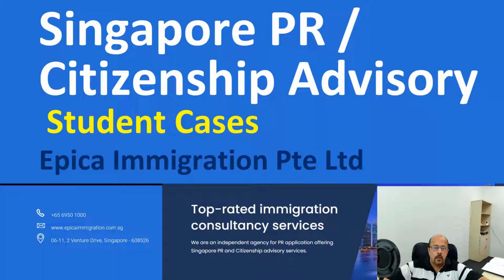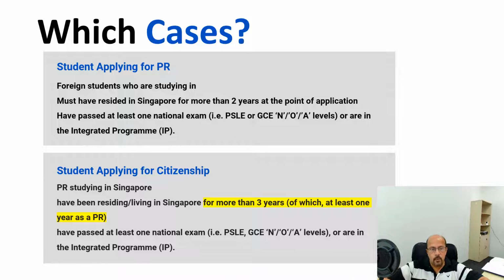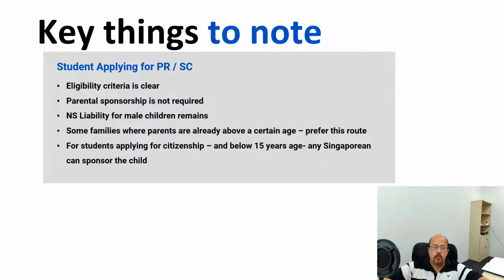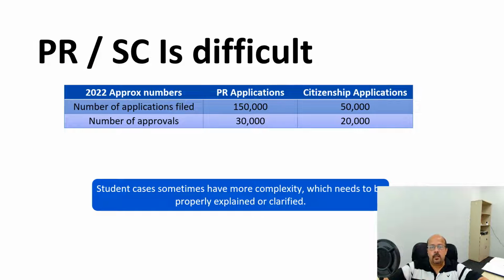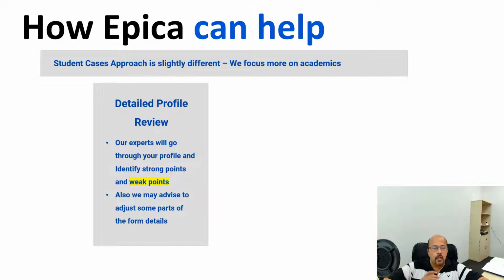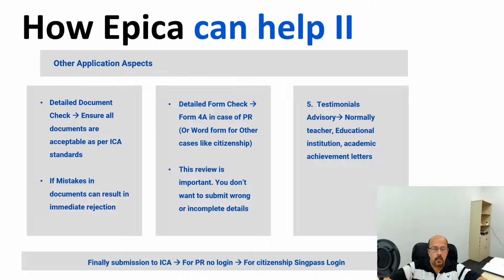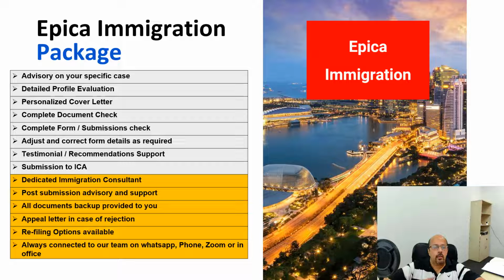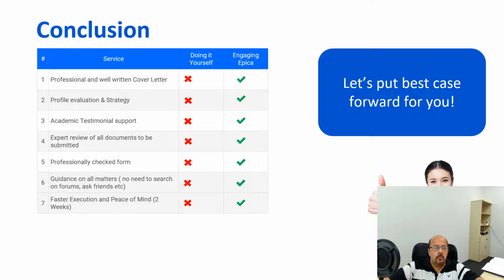Singapore PR or Citizenship Application in Student Scheme : Our Services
In this presentation we briefly explain you about our services for your Singapore PR or Citizenship application under student scheme

About Us
Epica Immigration, is a immigration consultancy advisory firm in Singapore. We help people who are on employment passes, S pass or GIP to apply for Singapore PR. We also help people to apply for Singapore Citizenship.
Singapore PR Application advisory
Singapore Citizenship Advisory
Singapore PEP, EP, DP advisory

Get in touch with us via phone, email or by filling up form on our website.

For the sake of clarity, we are an independent consultancy firm and not anyway related to ICA the government Authority which deals with approvals of PR and citizenship in Singapore.